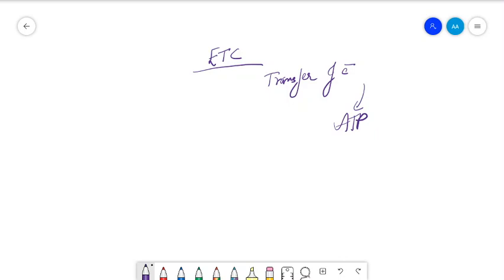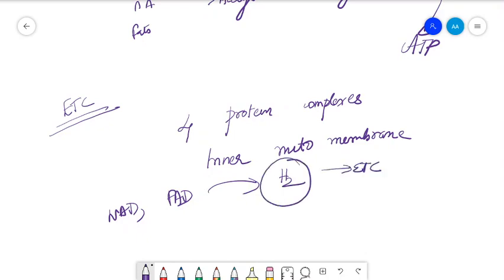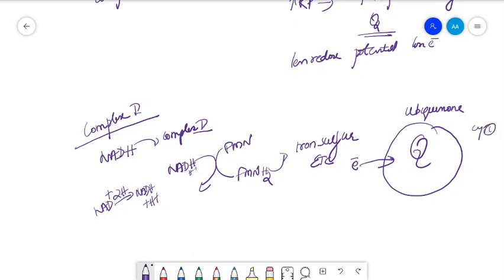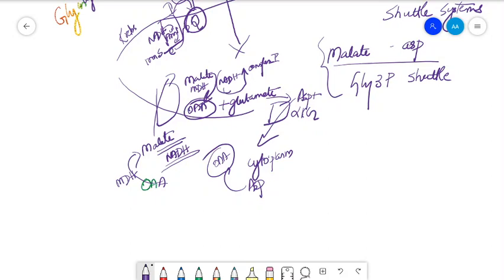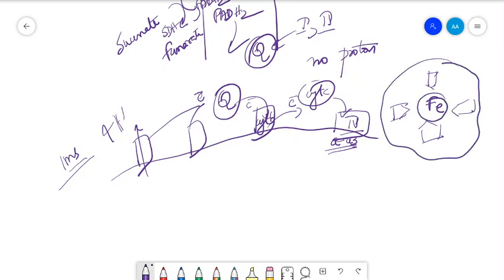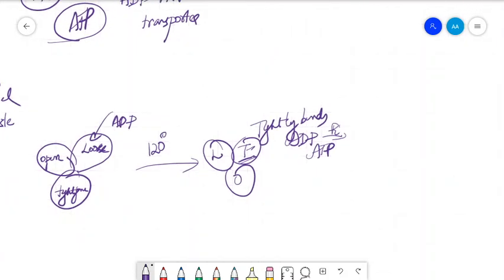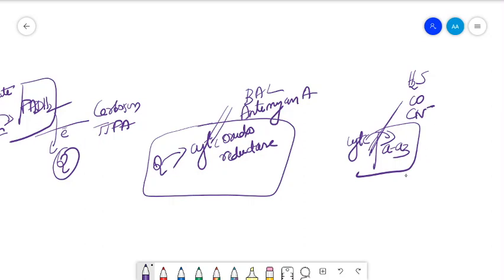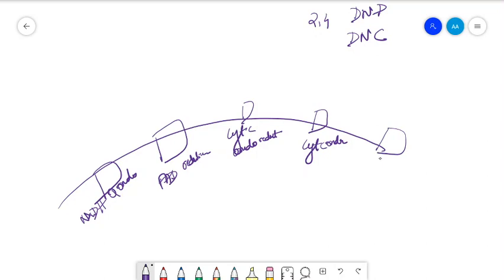Electron Transport Chain Concepts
This video describes the concepts in electron transport chain